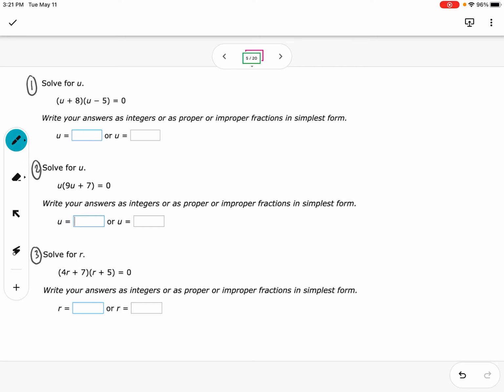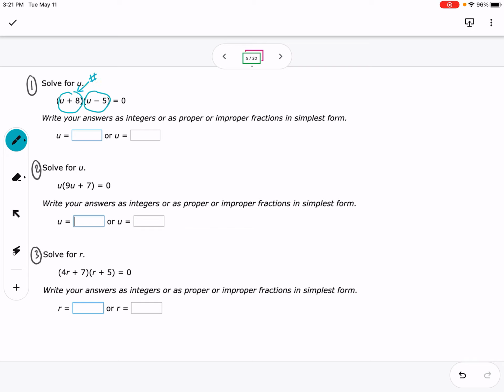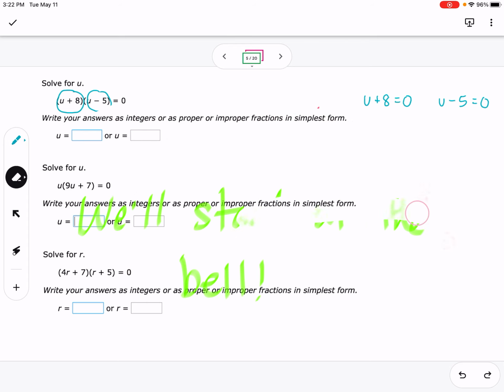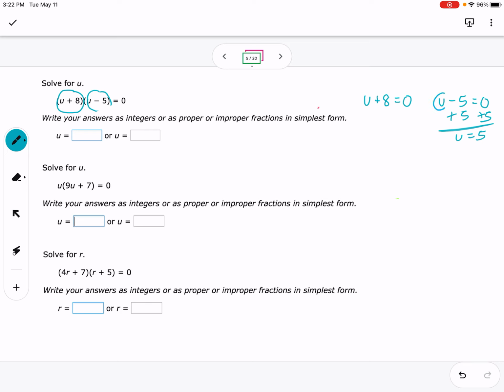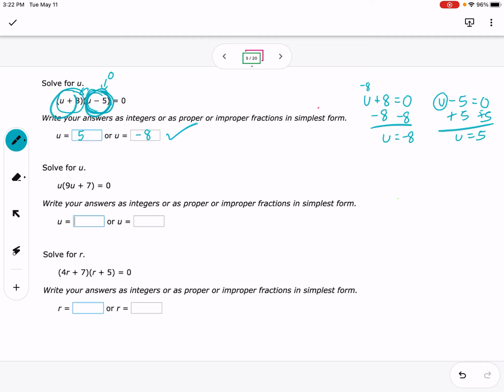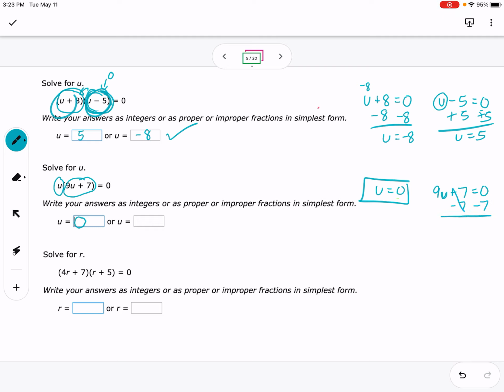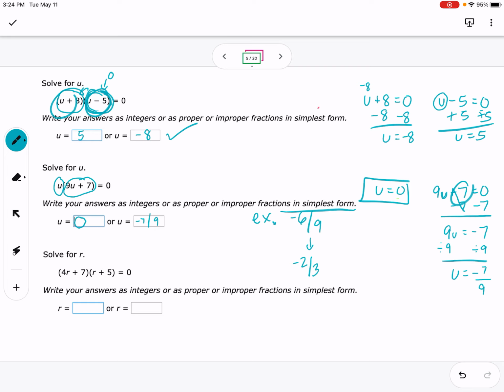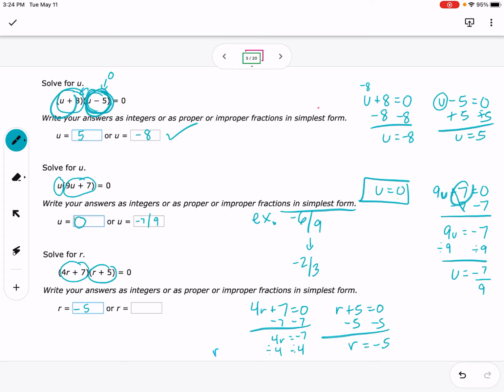Solving from Factored Form IXL